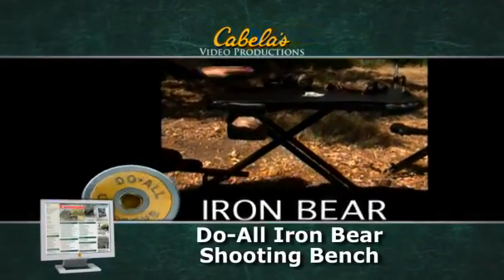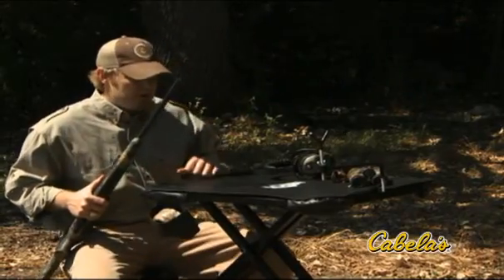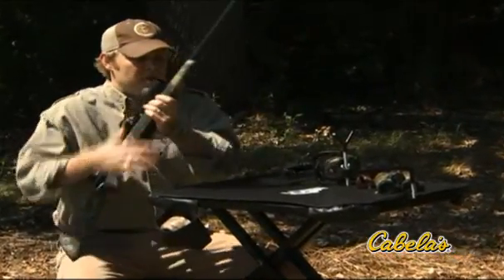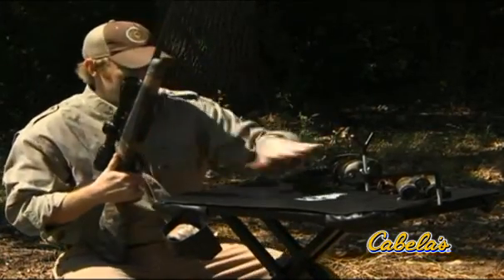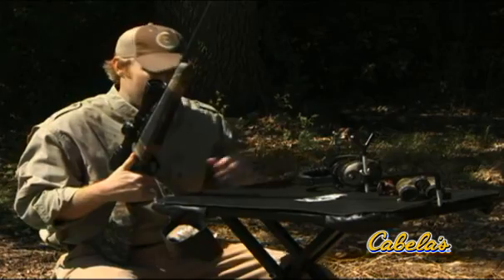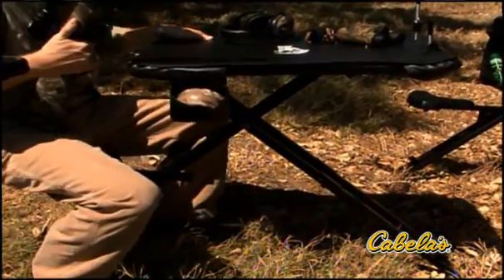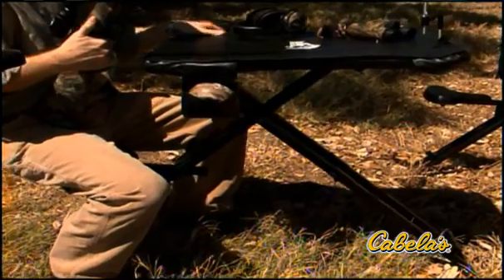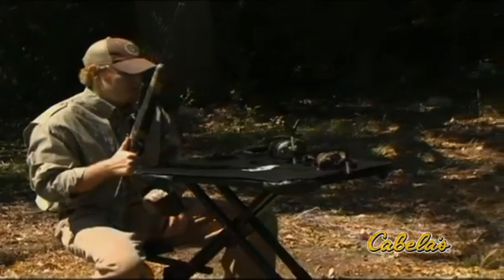Do-All Iron Bear Shooting Bench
* 21" x 28" bench top
    * Rubber-coated V-Gun rest included

Setup and takedown takes a minute or less with this shooting bench. Its collapsible legs store underneath the shooting table for space-saving convenience and streamlined transport -- you don't need a big truck to haul it around. Its customizable, ergonomic seat swivels and adjusts for left- and right-hand shooters. Extra-thick seat padding provides all-day comfort at the range or in the field. Large 21" x 28" tabletop with accessory pouches on both sides for ammo and tools. An integrated, rubber-coated V-shaped gun rest accommodates right- and left-hand shooters, and removes to make room for a shooting sled. Heavy-duty, powder-coated steel frame supports up to 300 lbs. Sturdy legs prevent shifting on rough, uneven terrain.